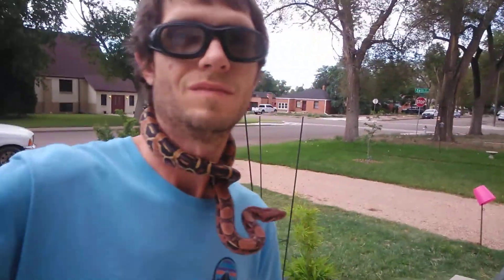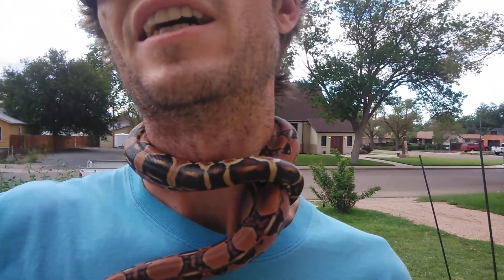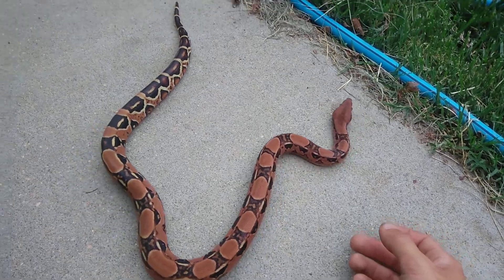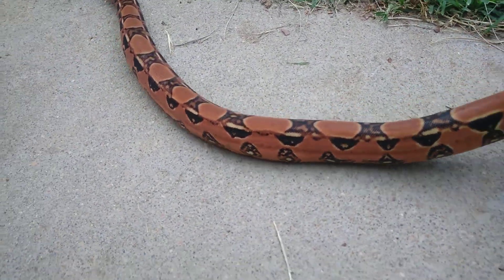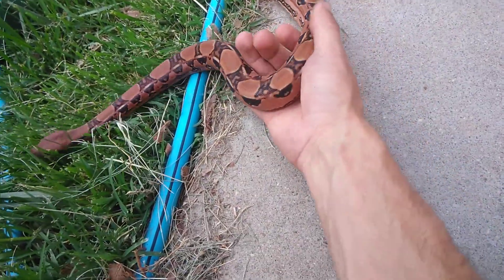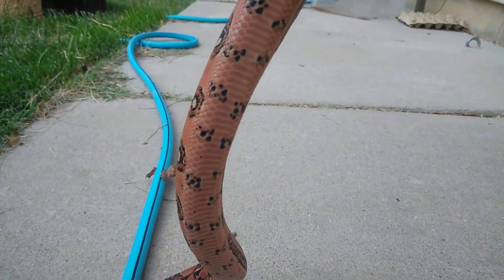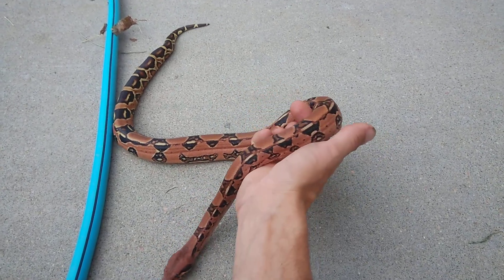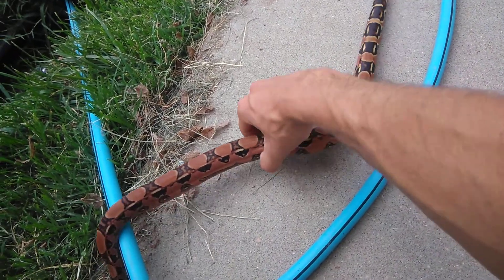BLOOD BOA MADE BY ( TIM EISEL ) - ( IMPERATOR MORPHS )!!!!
2019 Blood Boa 100% Het Red Dragon
TIM EISEL !
IMPERATOR MORPHS !
IN GERMANY !